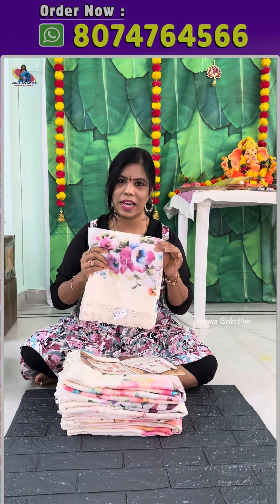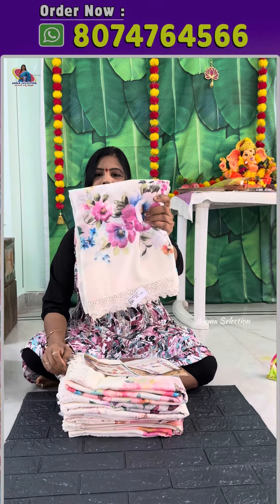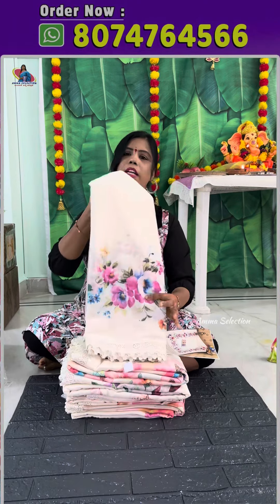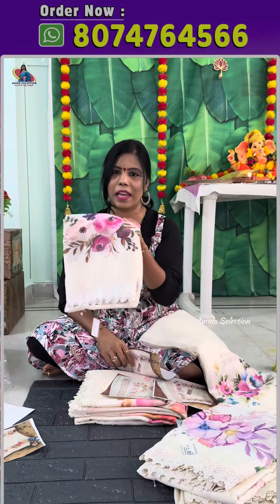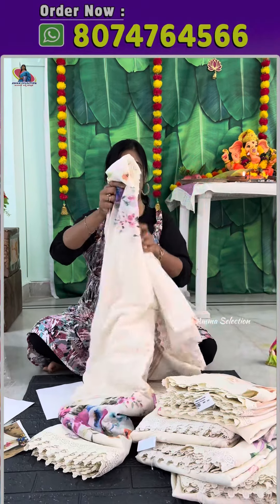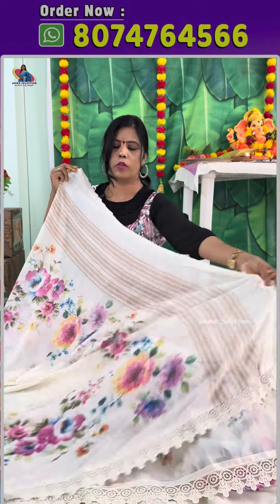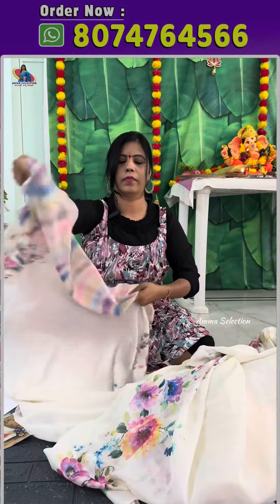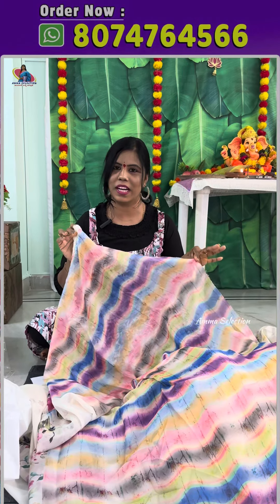Exclusive Designer Saree || Magnetic Georgette Saree || Best quality with best Price